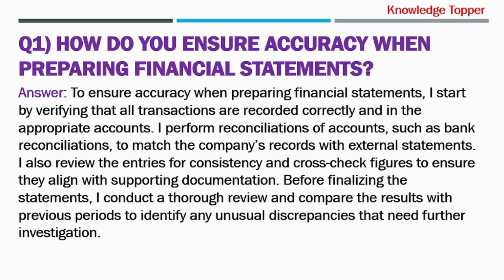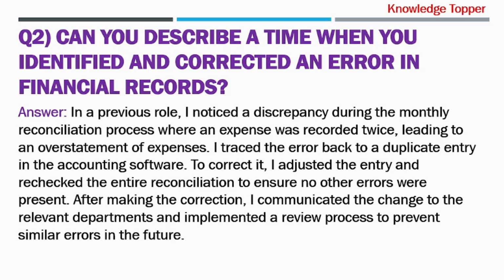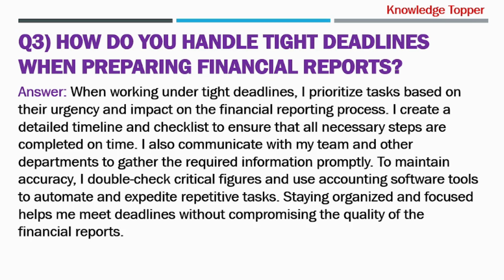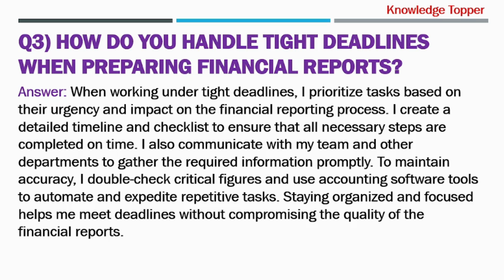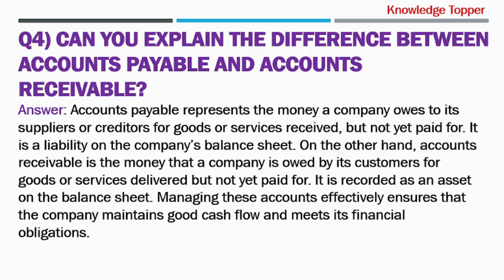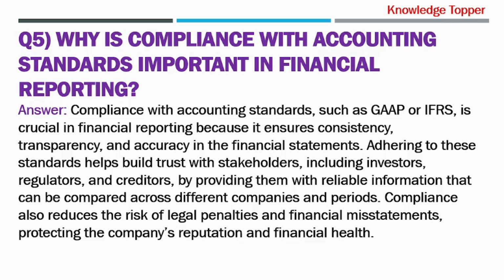Staff Accountant Interview Questions and Answers | Accounting Staff Interview Questions and Answers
This video covers the following information:
1. staff accountant
2. staff accountant interview questions and answers
3. accounting staff interview questions and answers
4. amazon staff accountant interview questions
5. senior staff accountant interview questions
6. accounting staff job interview questions and answers
7. amazon staff accountant interview questions
8. staff accountant duties
9. staff accountant job interview
10. staff accountant salary
11. staff accountant resume
12. staff accountant day in the life
13. staff accountant training
14. junior staff accountant
15. tax staff accountant
16. accounting interview questions and answers
17. accounting job interview questions and answers